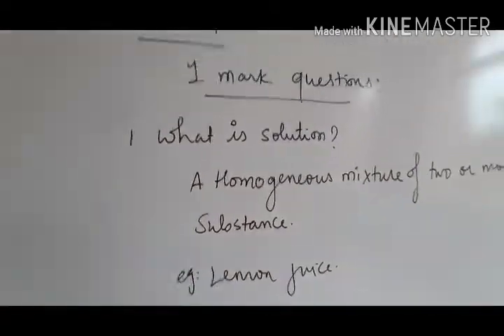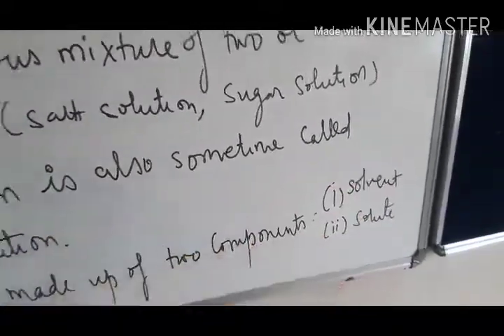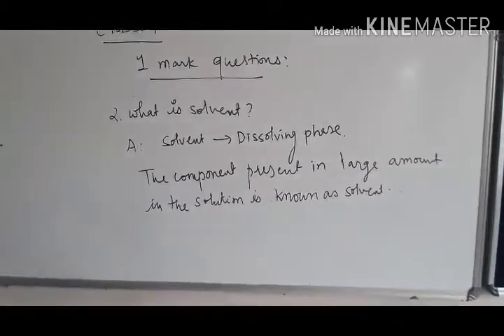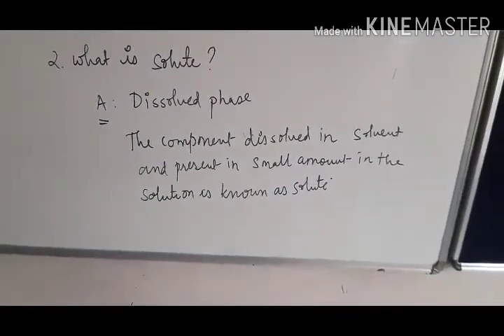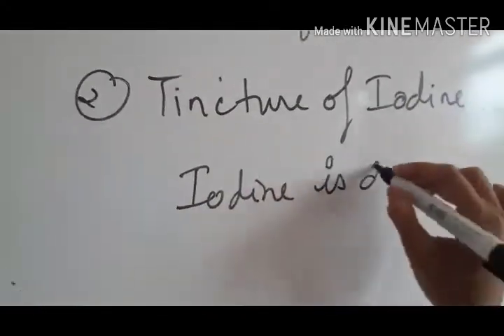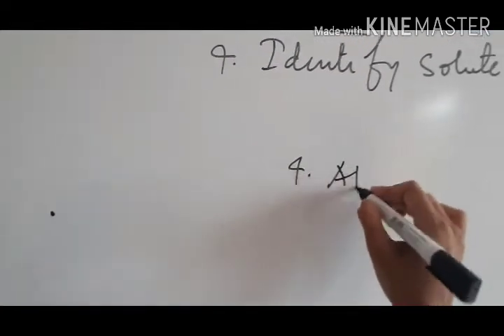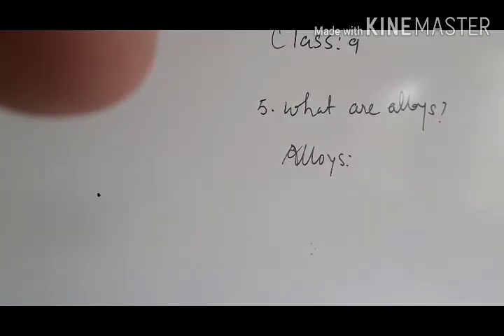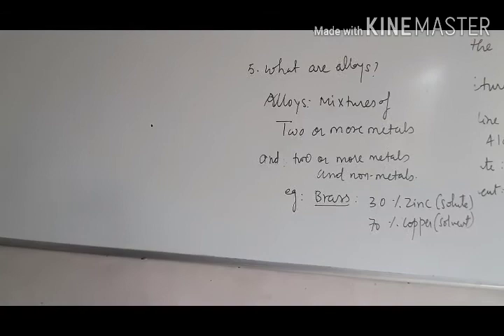Class 9 science chemistry ch 2 Revision : 3